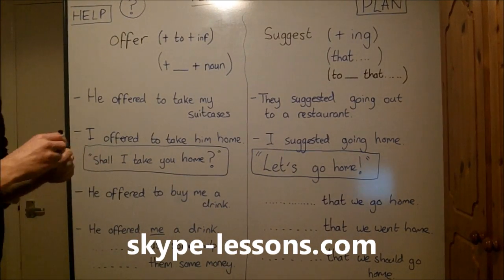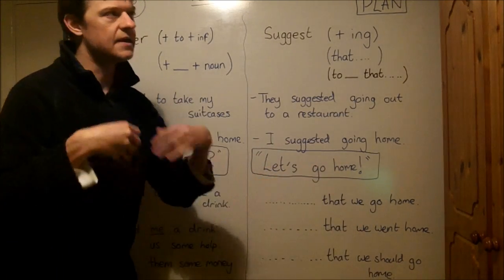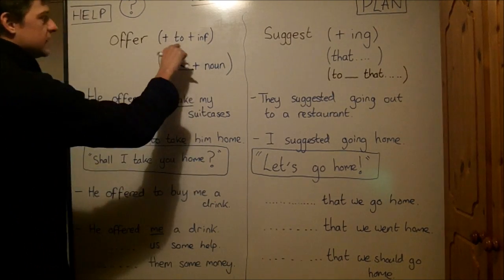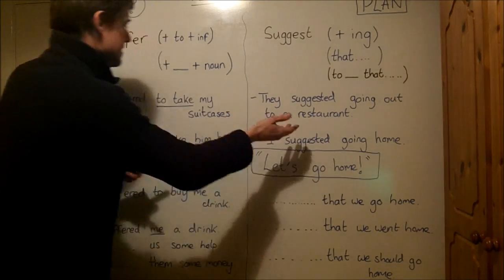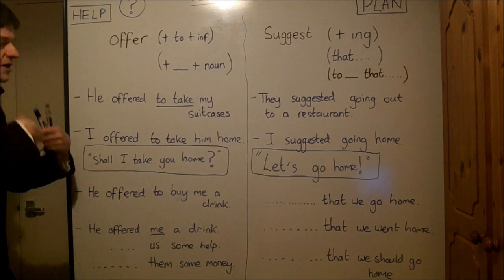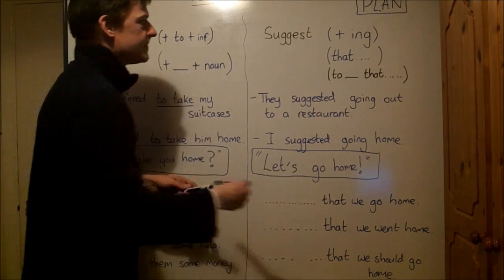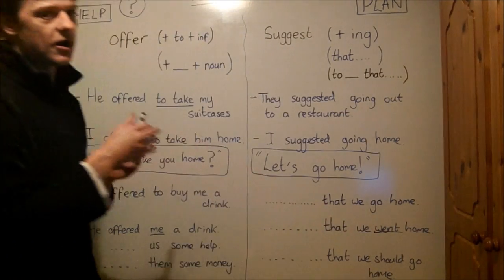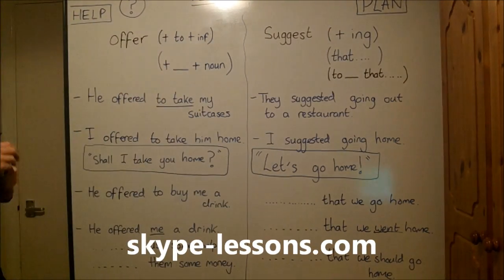Reporting verbs - Lesson 2. Suggest and offer